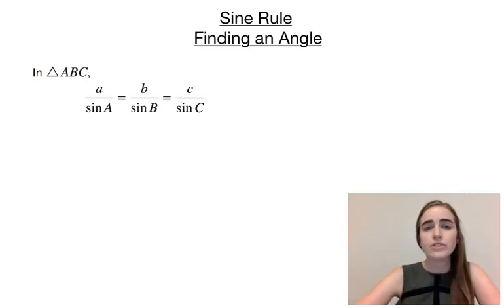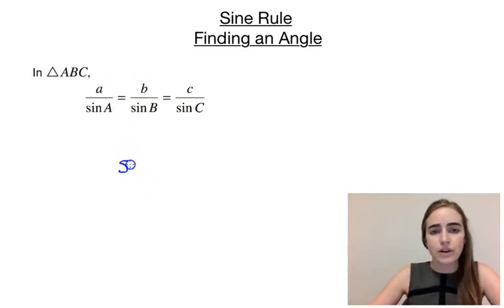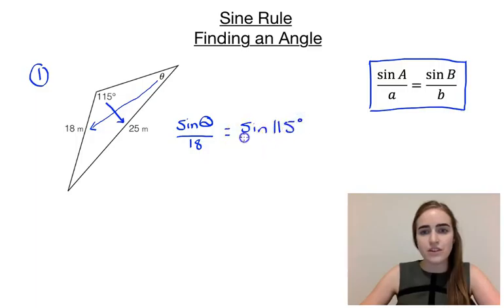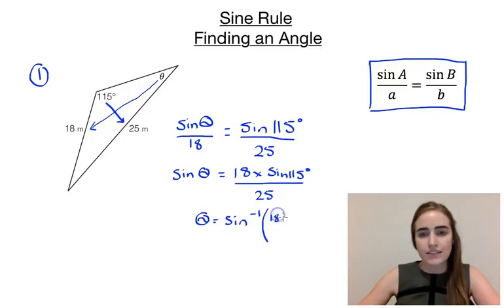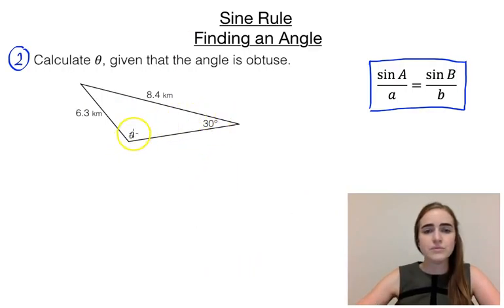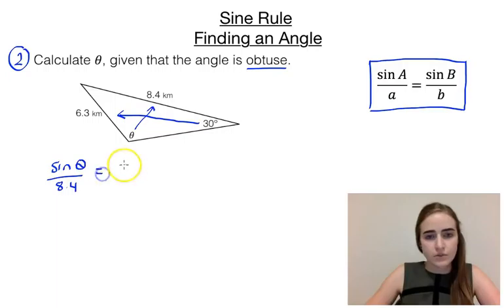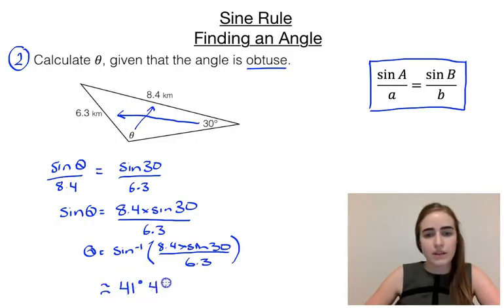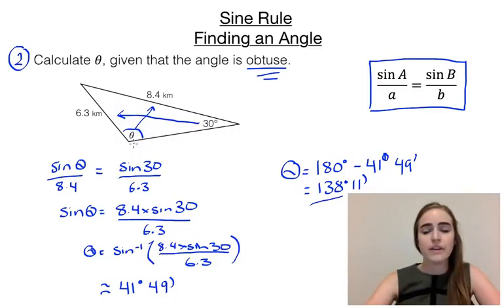Sine Rule - Finding an Angle